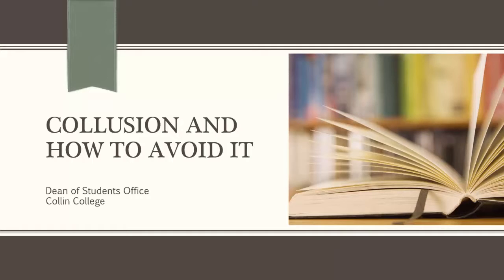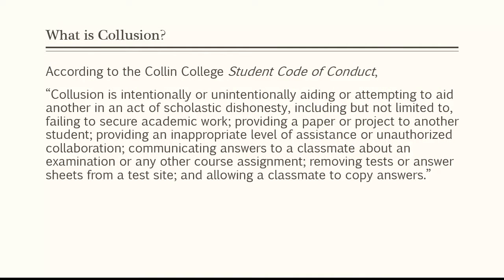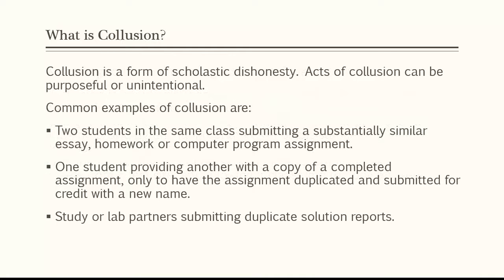Collusion and How to Avoid It Revised